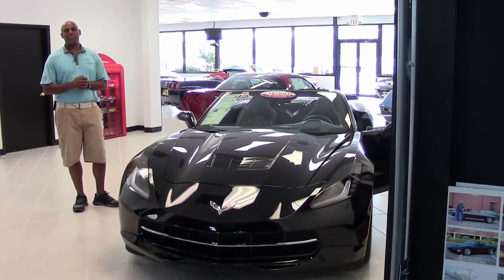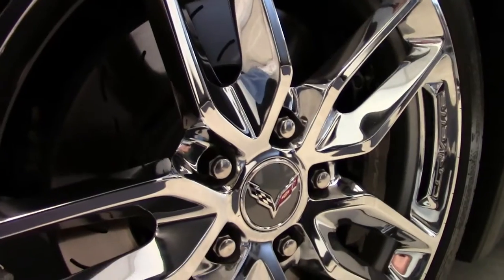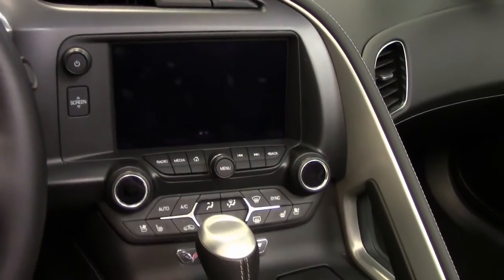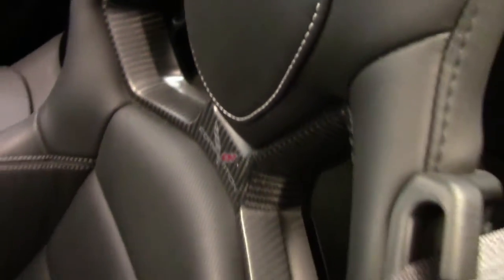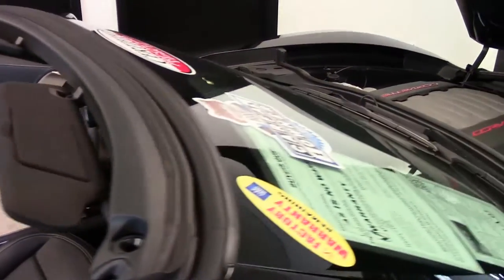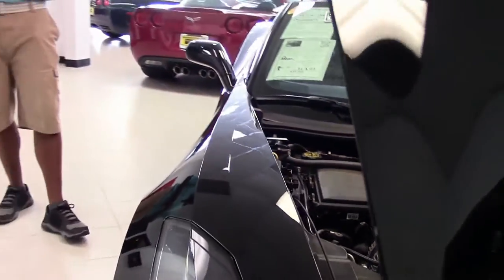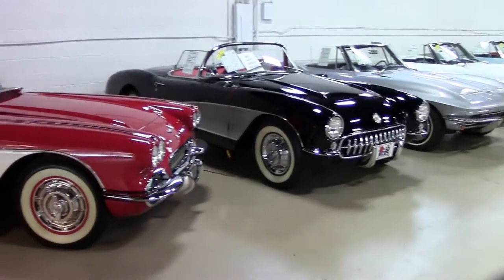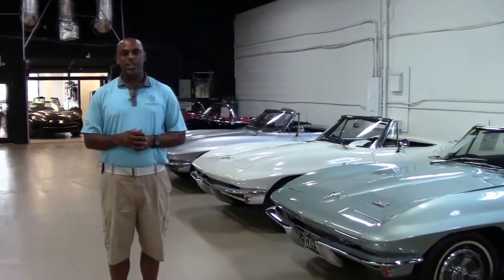2014 Corvette Stingray Z51 3LT Convertible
2014 Corvette Stingray Z51 3LT Convertible For Sale

Black exterior, Jet Black interior, Black convertible top.

460hp LT1 engine, 6 speed automatic paddleshift transmission, posi rear-end.

Coming with a clean one owner Carfax, LOADED with factory options, and showing just 3,635 miles, this 2014 Corvette Stingray Z51 Convertible is in nice condition. This car's paint is vg, with a nice shine. Convertible top is vg as well, and as are the factory chrome wheels. Correct Michelin Pilot Super Sport ZP runflat tires show an average of 7/32nds tread depth remaining. SUPER RARE (1 of 2,573!) Competition Sport Seats are exc, as are the center console and steering wheel. Door panels are vg-exc. This car is completely factory stock, features a corrosion-free subframe, has been fully serviced, and all instrument gauges, lights, turn signals, brakes, engine, transmission and rear-end are all in good operating condition. Please do not assume that this is an average condition Corvette, as Buyavette specializes in "hand-picked Corvettes" that are loaded with expensive factory options. All of our Certified Corvettes are way above average condition for the miles. In addition, they are all fully serviced. Consider that sellers rarely spend money getting full service before offering their car for sale. Dealers typically only wash the car before offering it for sale. We however adhere to strict quality control standards when purchasing, as well as inspections and service. All Certified Corvettes are fully serviced and ready to enjoy. 3K Miles.